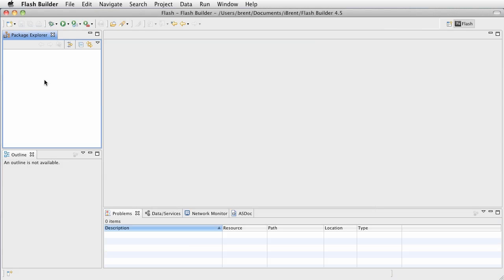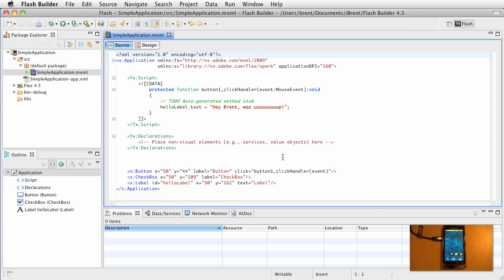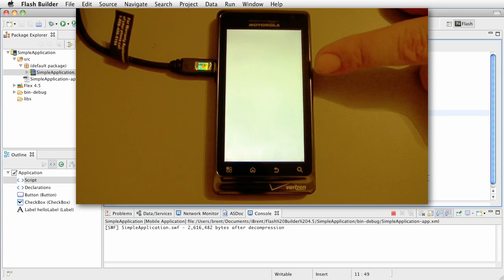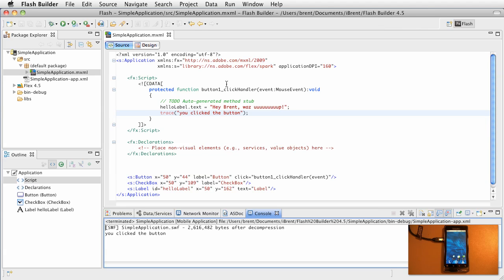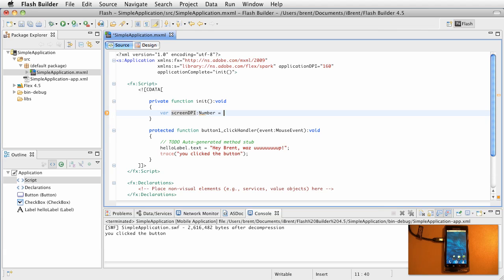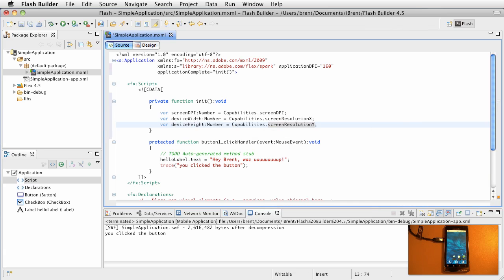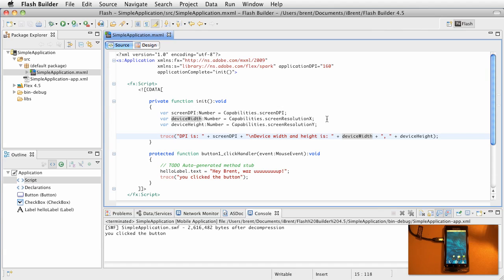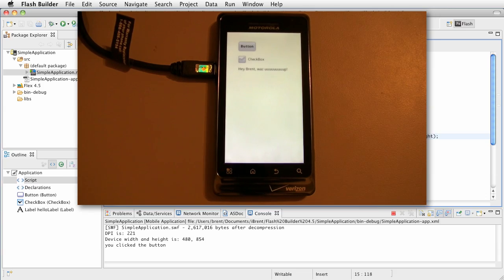FB 4.5: Simple Application - Debugging on a device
Following the completion of a simple Android app using the Flex Mobile Blank template, let's see how to debug via USB on our Android device.